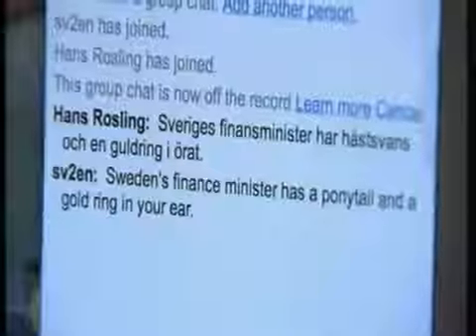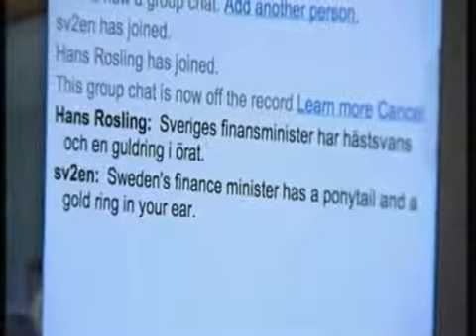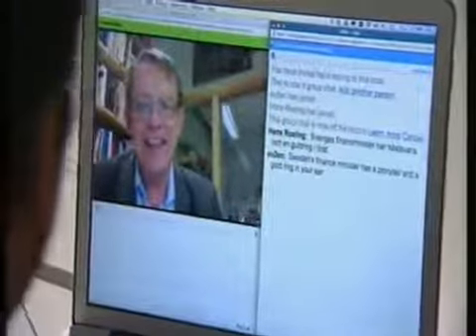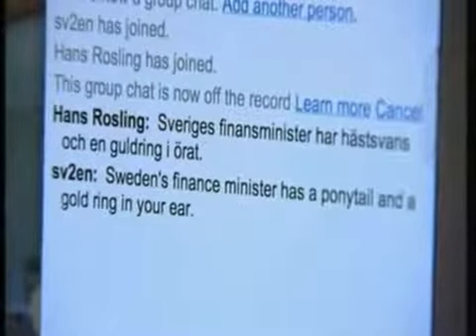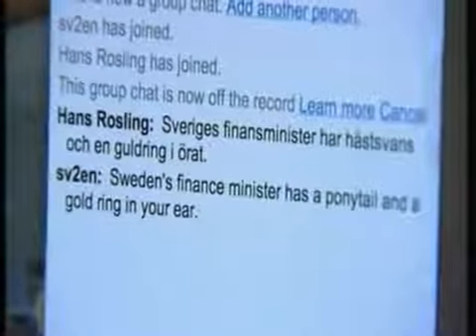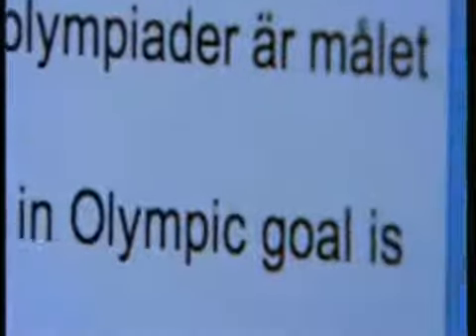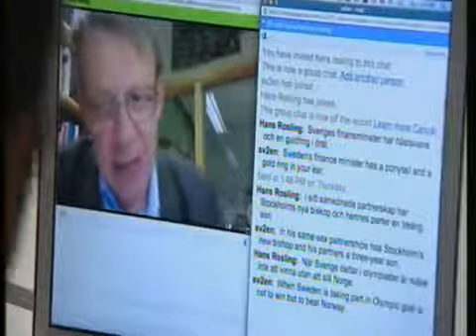The Joy of Stats Part 4 of 5